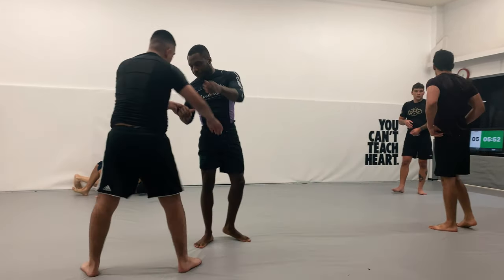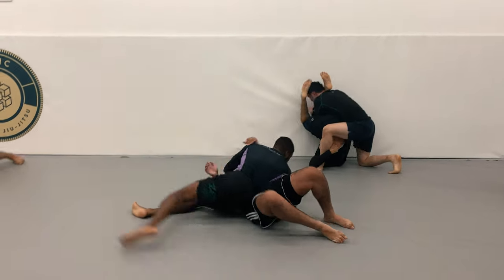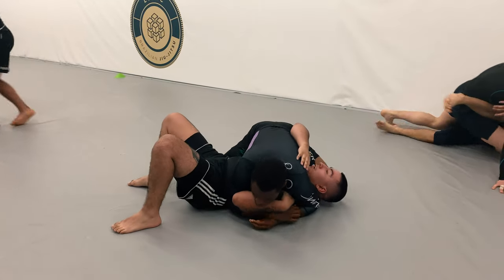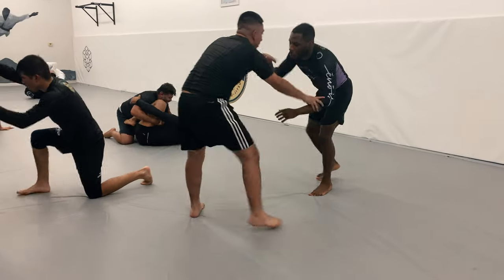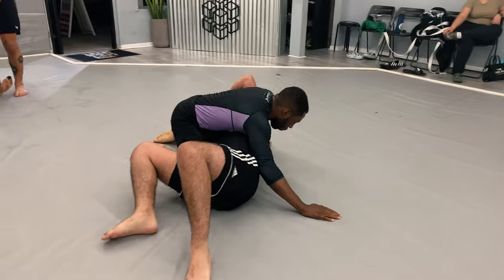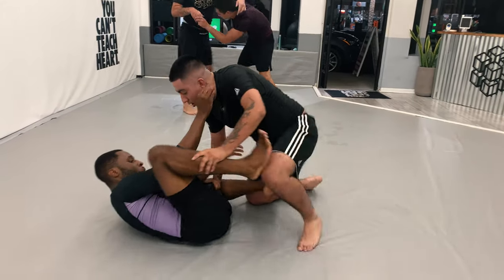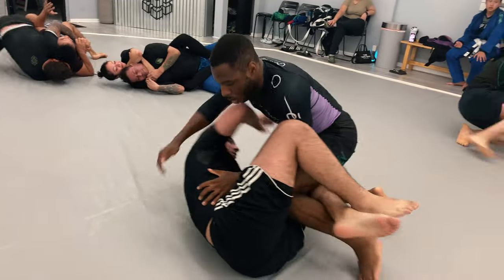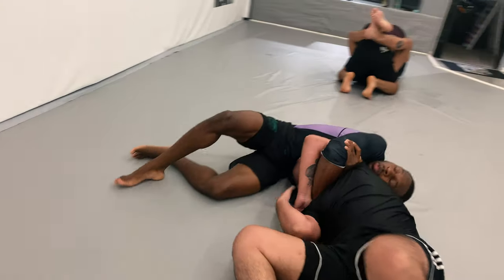Purple Belt v White Belt - (No Gi) [Rolling/Sparring] Video Breakdown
YOO what is up everyone! in this Rolling/Sparring Video Breakdown I talk about my rolling match with my White Belt teammate. This is No Gi Rolling/Sparring Video. This is a Purple Belt v White Belt video breakdown.

I've been a Purple Belt since 2019 and also moved out to California to train. I'm always looking to improve and what better way to do that than to post my rolls on the internet for people to watch and dissect. What could go wrong? lol

In this video I focus on passing and attacking submissions from the back as I get ready to compete in No- Gi Worlds in Ocotober. I also really enjoy narrated jiu-jitsu videos where you can follow my train of thought during the rolling/sparring.

I also try to explore the back take and passing the guard in this video

Also let me know if him grabbing my leg and me sitting back would be 2 points for him in a competition setting.